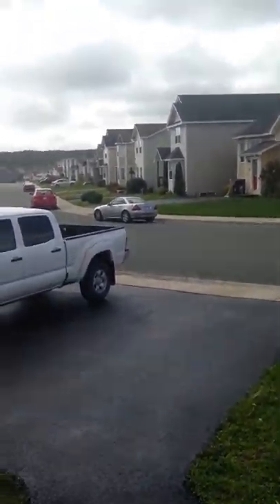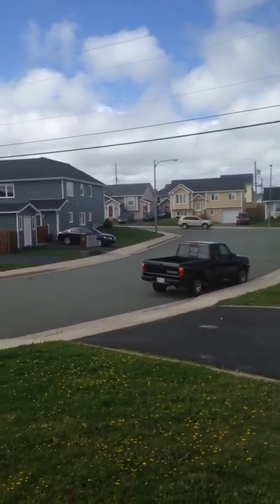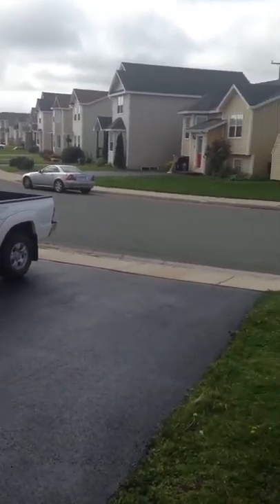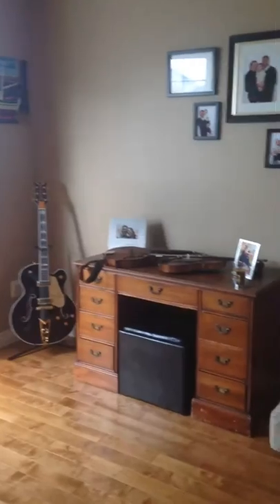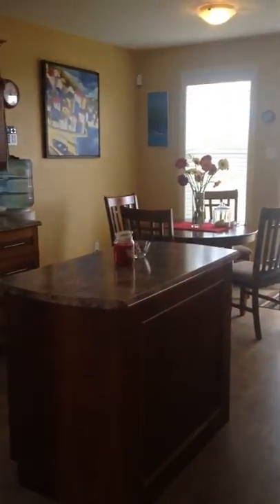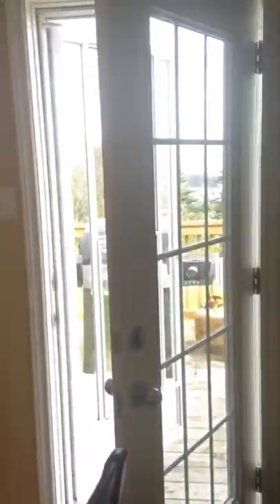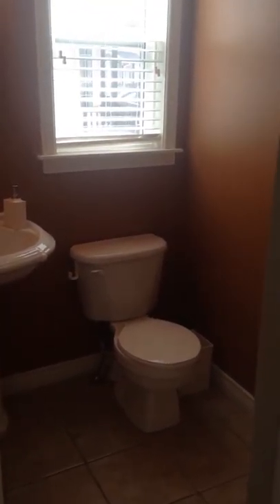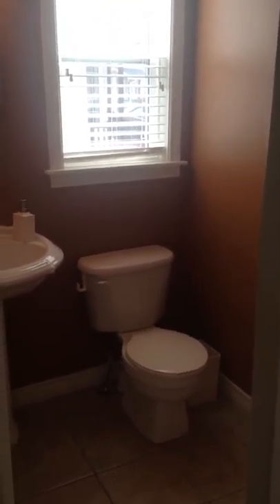7 KINCAID ST AIRPORT HEIGHTS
7 KINCAID ST